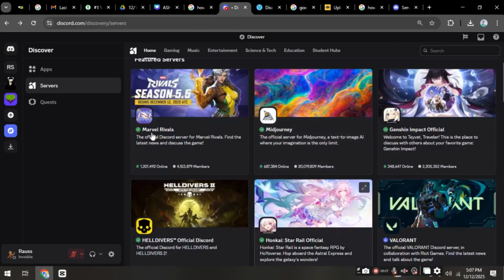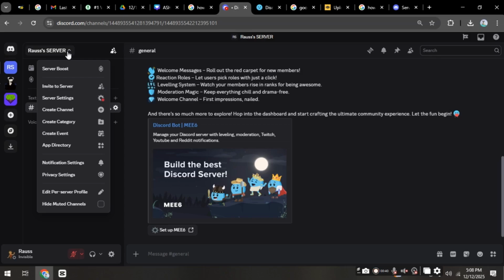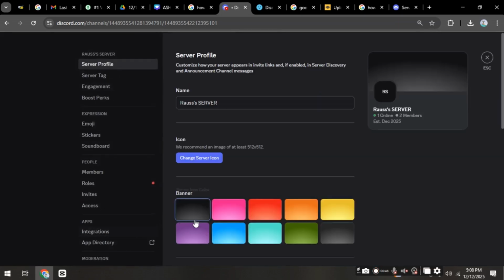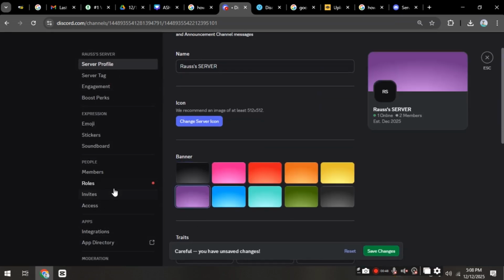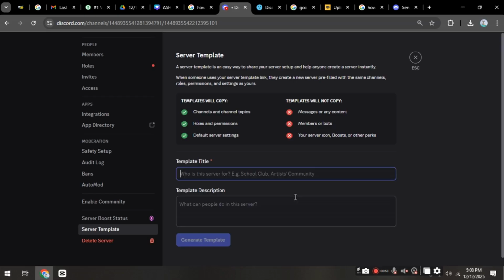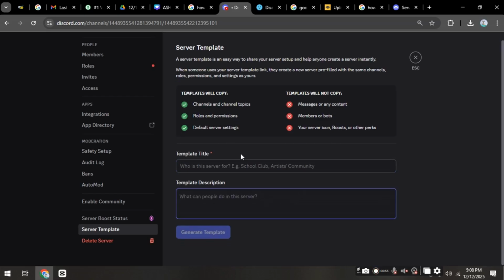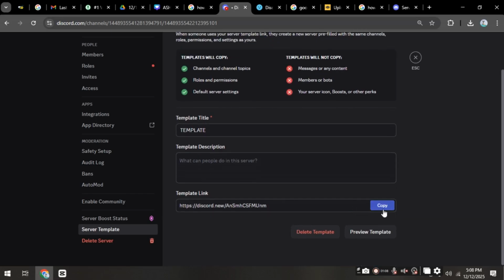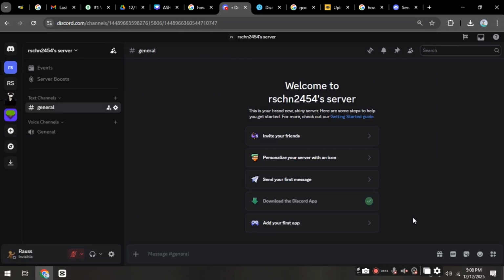How To Copy Discord Server Template (Simple Guide)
Learn how to copy a Discord server template in this simple guide. This tutorial shows how to copy a Discord server, how to use a Discord server template, and how to create a new Discord server from a template step by step. Perfect if you want to duplicate a Discord server, copy Discord server layout, or set up a Discord server fast using a Discord server template link. Works on desktop and mobile, beginner-friendly and quick to follow.